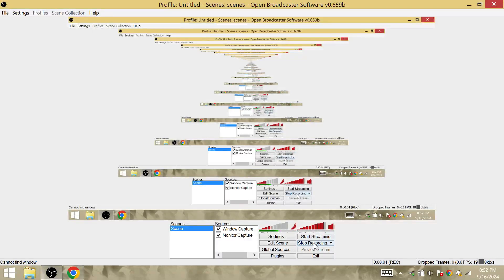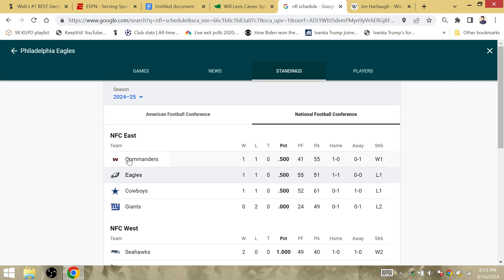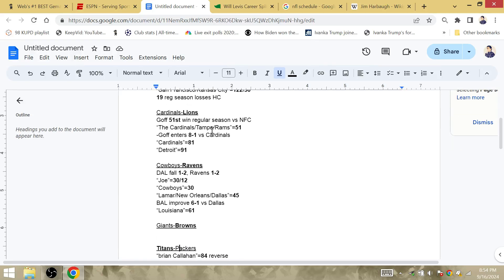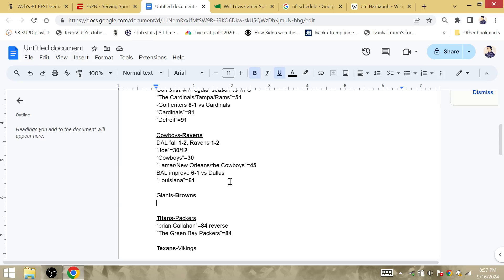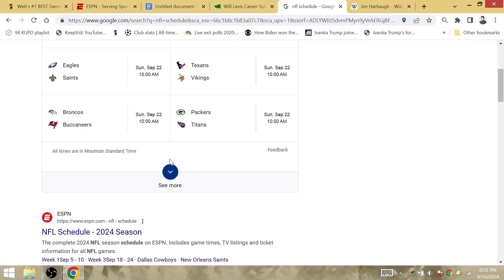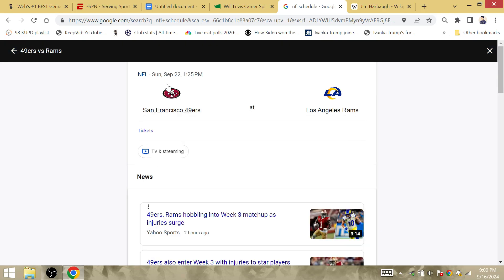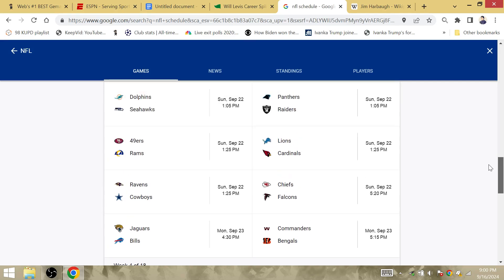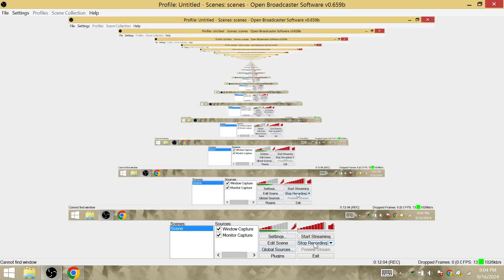2024 NFL Week 3 Picks: Jets Chargers Ravens Bills Lions Texans Saints Bengals 49ers Titans Raiders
Winners (cont): Chiefs, Seahawks, Colts, Buccaneers, Browns
Losers: Patriots, Steelers, Cowboys, Jaguars, Cardinals, Vikings, Eagles, Washington, Rams, Packers, Panthers, Falcons, Dolphins, Bears, Broncos, Giants